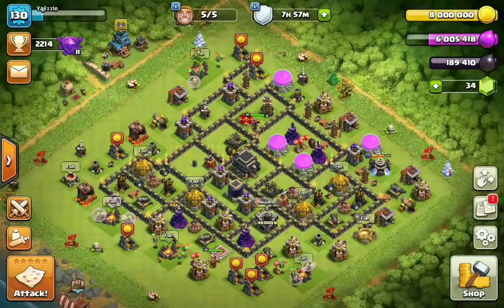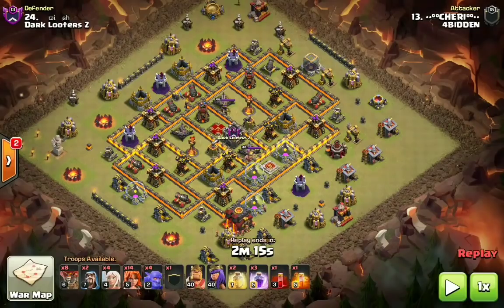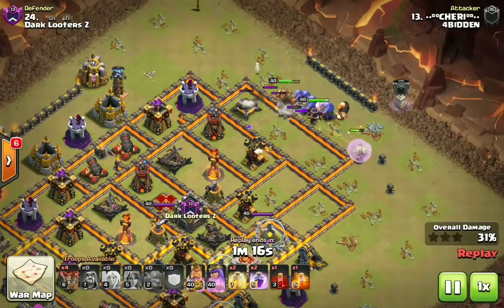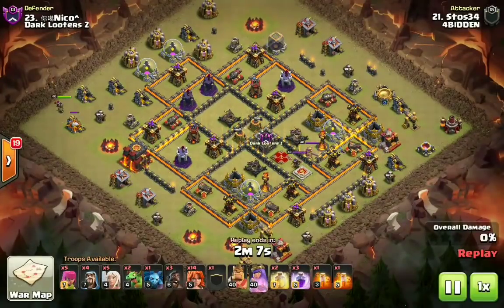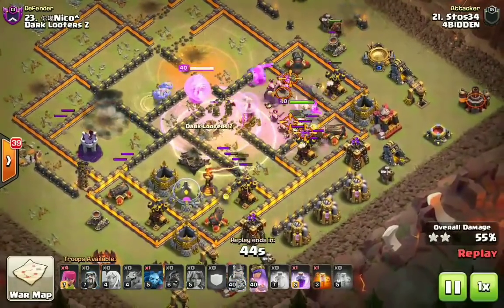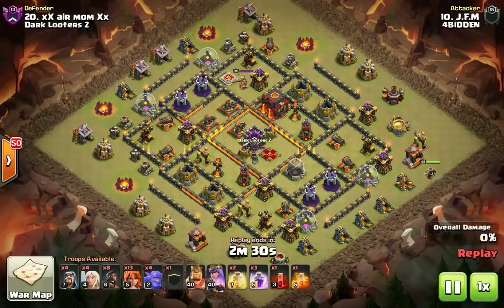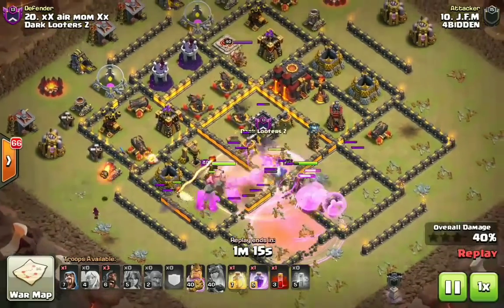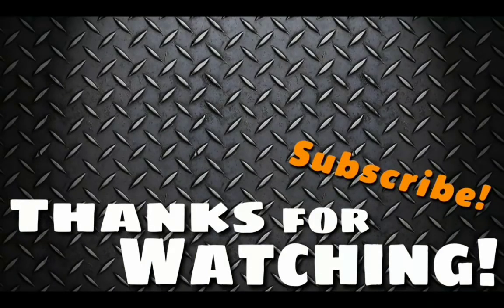*NEW* TH10 ATTACK STRATEGY | The Falcon